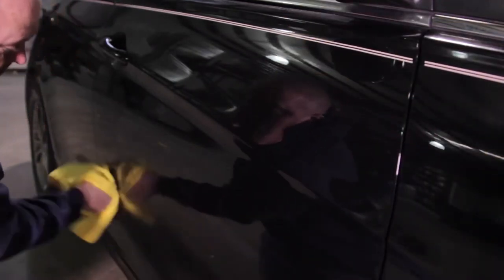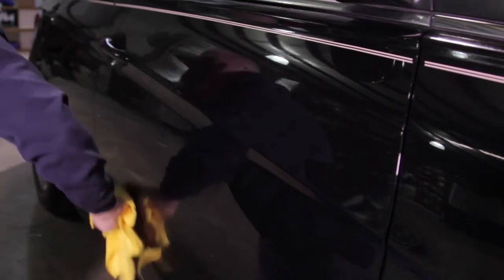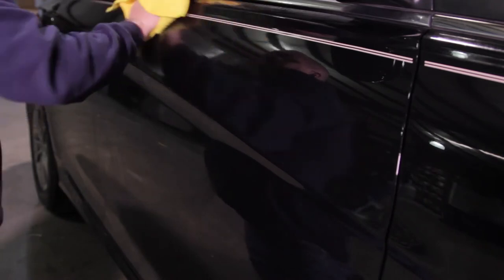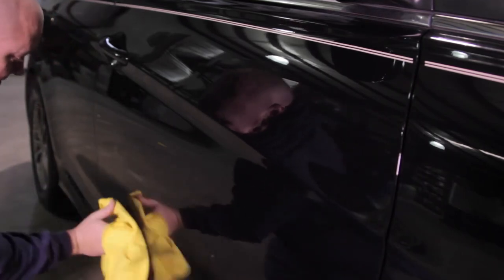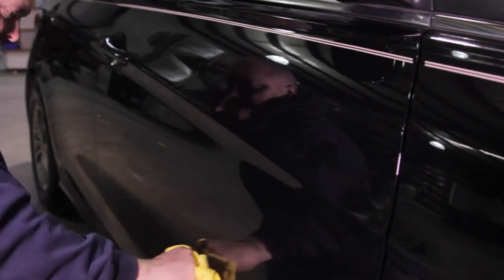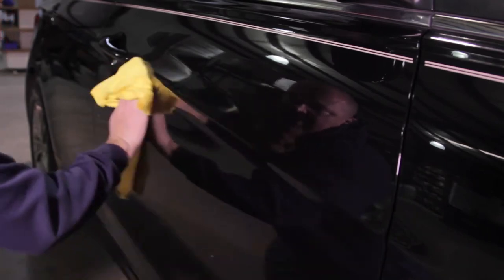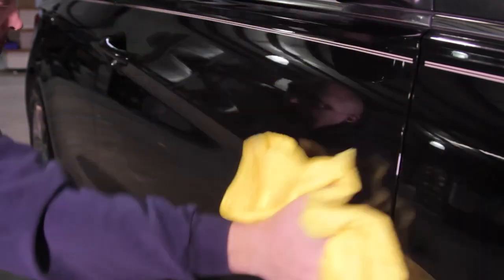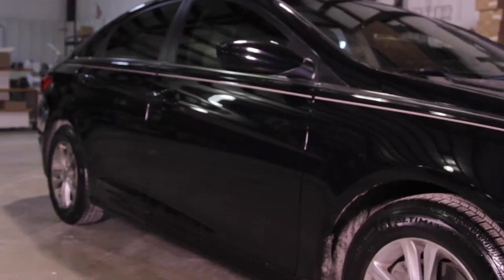EZ Shine Quick Detailer | Superior Products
EZ Shine is a static eliminating quick detailer and clay bar lubricant that’s as effective as it is versatile. Spray and wipe off a dusty car between washes to keep up that new car finish, or cut 1:1 with water for use as a clay bar lubricant. EZ shine contains a mix of polish and liquid wax making it one of the best quick detailers on the market at a fraction of the price.